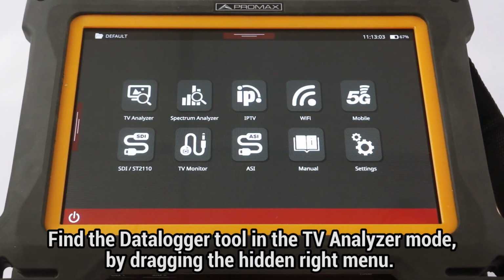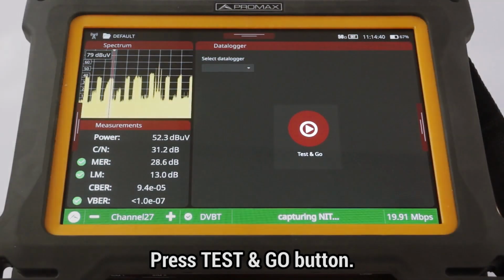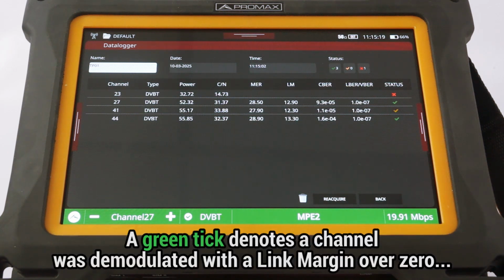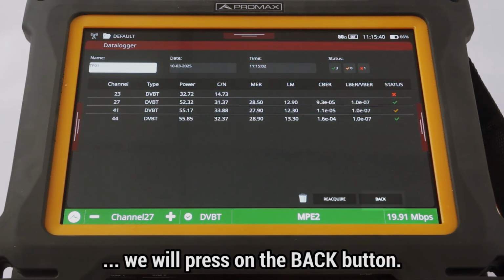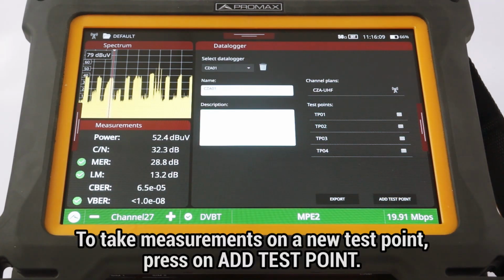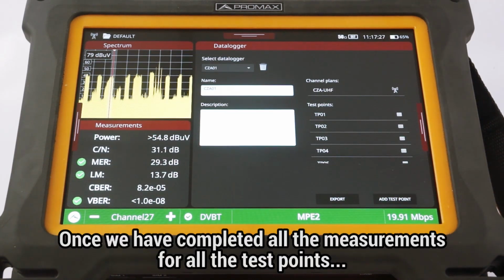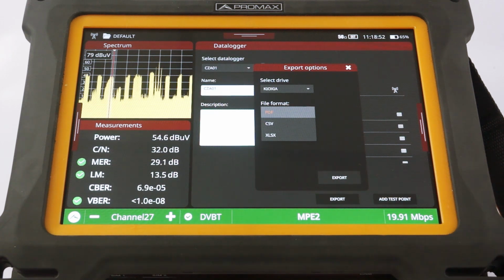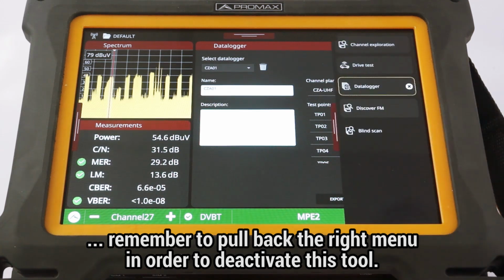[45] Promax ATLaS NG - Εκπαιδευτικό Video 45 - Datalogger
Μπορούμε να βρούμε το datalogger (εργαλείο καταγραφέα δεδομένων) στη λειτουργία αναλυτή τηλεόρασης, σύροντας προς τα αριστερά το κρυφό δεξί μενού. Πριν το εκκινήσουμε, πρέπει να επιλέξουμε το channel plan στο οποίο ο μετρητής θα τρέξει τον καταγραφέα δεδομένων και θα λάβει τις αντίστοιχες μετρήσεις. Τώρα μπορούμε να πατήσουμε το κουμπί "Test & Go". Στην οθόνη θα εμφανιστεί ένα πλέγμα που θα δείχνει τα κανάλια που περιέχονται σε αυτό το σχέδιο καναλιών.
Καθώς ο μετρητής συντονίζει το ένα κανάλι μετά το άλλο, τα αντίστοιχα τετράγωνα στο πλέγμα θα ανάβουν. Μόλις ολοκληρωθεί η διαδικασία καταγραφής δεδομένων, ο μετρητής θα εμφανίσει στην οθόνη μια λίστα που θα συνοψίζει όλα τα κανάλια που μετρήθηκαν με τις αντίστοιχες μετρήσεις τους. Ένα εικονίδιο στην ακραία δεξιά πλευρά, θα ενημερώνει εάν το κανάλι αποδιαμορφώθηκε με link margin πάνω από το μηδέν (πράσινο τικ), κάτω από το μηδέν (κίτρινο τικ) ή δεν μπόρεσε να αποδιαμορφωθεί (κόκκινος σταυρός). Όλες αυτές οι μετρήσεις θα αντιστοιχούν στο πρώτο σημείο δοκιμής εντός αυτού του αρχείου καταγραφέα. Εάν πρέπει να μετακινηθούμε σε άλλη φυσική θέση προκειμένου να εκτελέσουμε ξανά τον καταγραφέα δεδομένων στα ίδια κανάλια, θα πατήσουμε το κουμπί back. Αυτό θα μας οδηγήσει στην κύρια οθόνη του καταγραφέα. Εδώ μπορούμε να επιλέξουμε το αρχείο του καταγραφέα που θέλουμε να φορτώσουμε και να συνεχίσουμε να εργαζόμαστε, ενώ θα μας εμφανιστεί στην οθόνη το σχέδιο καναλιών που σχετίζεται με αυτόν τον καταγραφέα και ο κατάλογος των σημείων δοκιμής που έχουν αποκτηθεί μέχρι στιγμής.
Αν θέλουμε να κάνουμε μετρήσεις σε ένα νέο σημείο δοκιμής, θα πατήσουμε ON στο σημείο δοκιμής. Το αναδυόμενο παράθυρο μας επιτρέπει να ονομάσουμε το σημείο δοκιμής. Μετά την ολοκλήρωση των μετρήσεων για αυτό το δεύτερο σημείο δοκιμής και για κάθε επόμενο σημείο δοκιμής, η διαδικασία είναι όπως περιγράφηκε προηγουμένως. Πατήστε back για να επιστρέψετε στην κύρια οθόνη του καταγραφέα. Μόλις ολοκληρώσουμε όλες τις μετρήσεις για όλα τα σημεία δοκιμής που μας ενδιαφέρουν, μπορούμε να εξαγάγουμε αυτόν τον καταγραφέα στην κύρια οθόνη του καταγραφέα πατώντας το κουμπί export. Εδώ μπορούμε να επιλέξουμε να εξαγάγουμε το αρχείο που προκύπτει στην εσωτερική μνήμη του μετρητή ή απευθείας σε μια εξωτερική μονάδα USB που είναι συνδεδεμένη στον αναλυτή. Μπορούμε να επιλέξουμε σε ποια μορφή αρχείου θέλουμε να δημιουργηθεί, PDF CSV ή Excel. Τέλος, πατάμε export και δίνουμε ένα όνομα στο εξαγόμενο αρχείο. Πατήστε οπουδήποτε στην οθόνη για να αποκρύψετε το παράθυρο εξαγωγής. Μόλις τελειώσετε με τη χρήση του εργαλείου του καταγραφέα, θυμηθείτε να τραβήξετε προς τα πίσω το δεξί μενού για να απενεργοποιήσετε αυτό το εργαλείο.